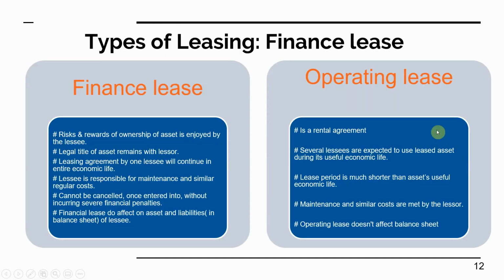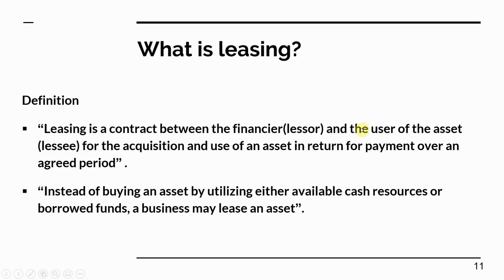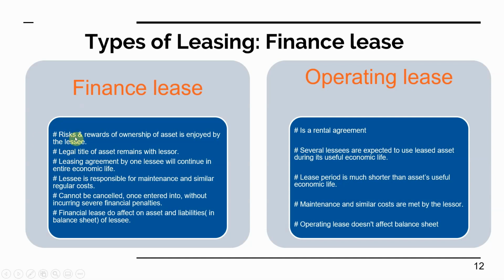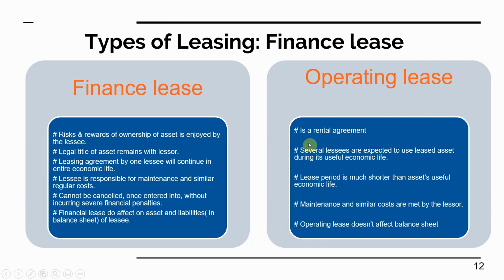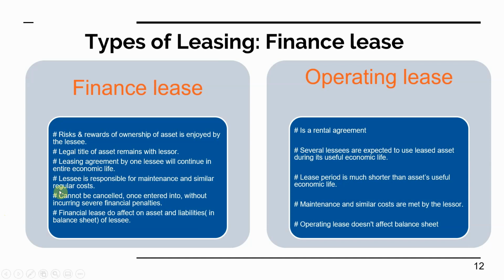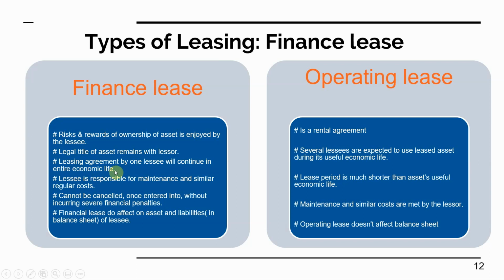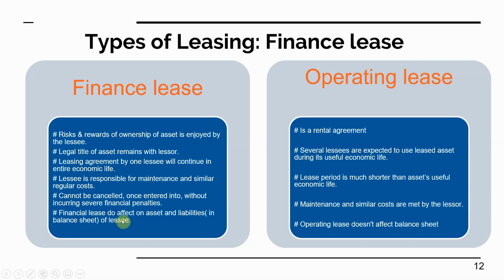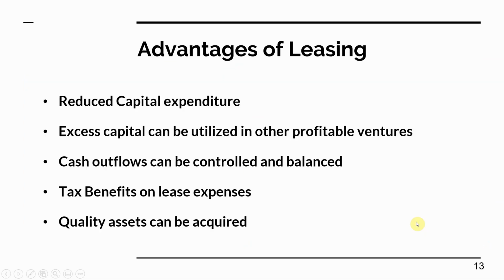SHCT PROJECT APPRAISAL CHAPTER 5 FINANCE LEASE AND OPERATING LEASE DIFFERENCES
FINANCE LEASE AND OPERATING LEASE DIFFERENCES